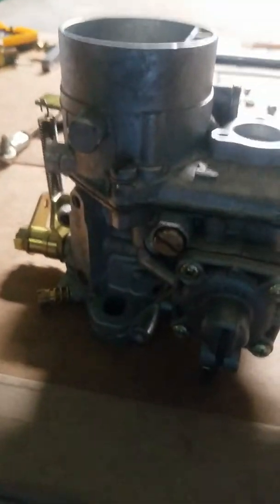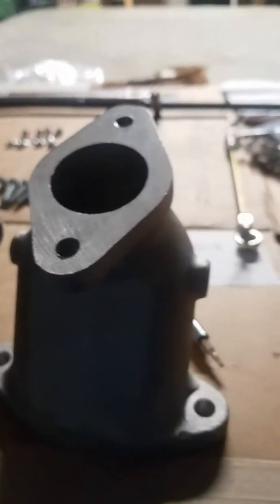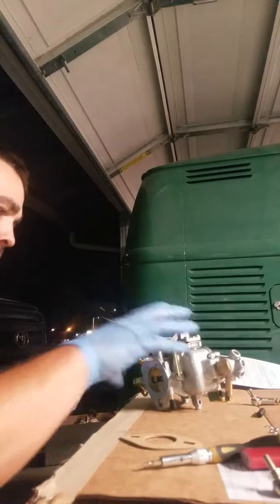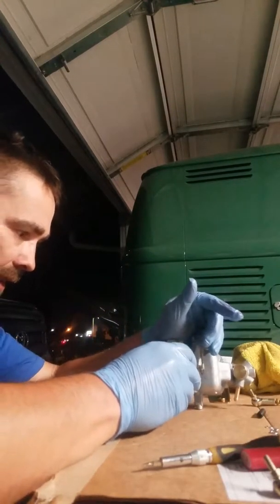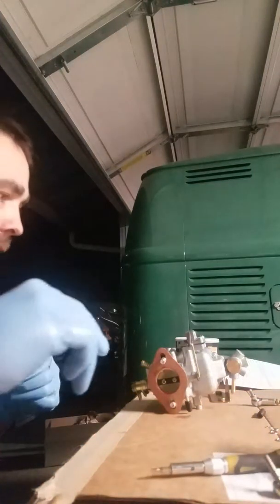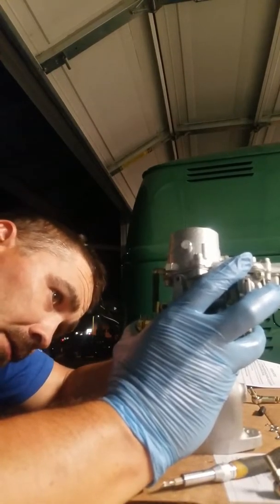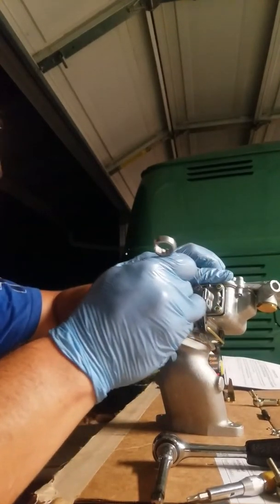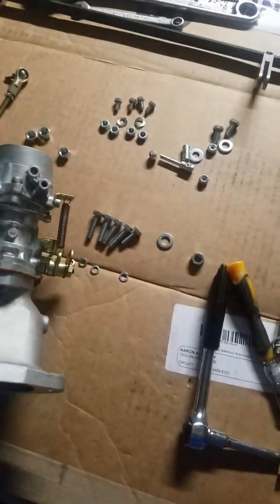Weber 34 ict to manifold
Putting my new weber 34 ict onto the manifold of my 65 vw bus splitscreen, pretty easy process but thought it may help or give u confidence to do it on ur own. Goodluck on ur projects